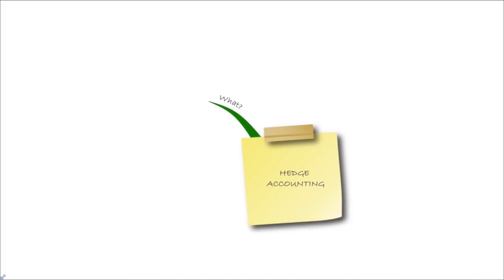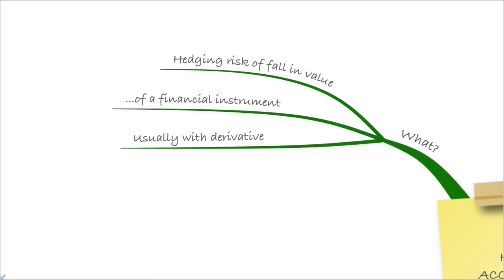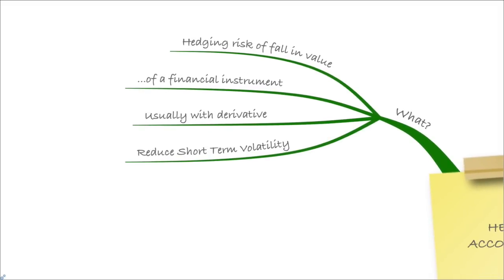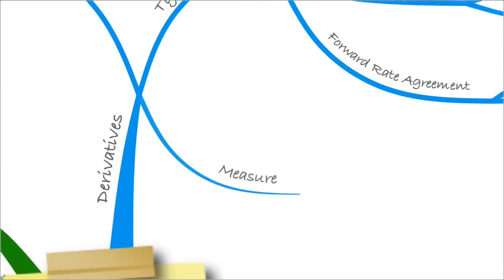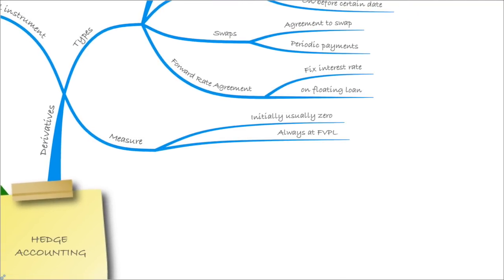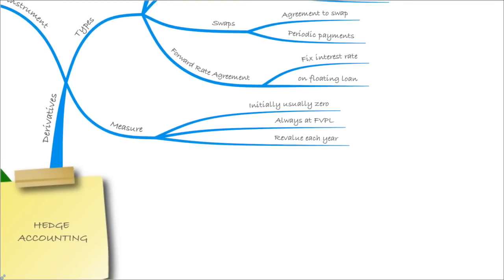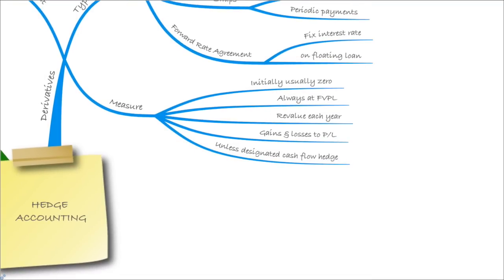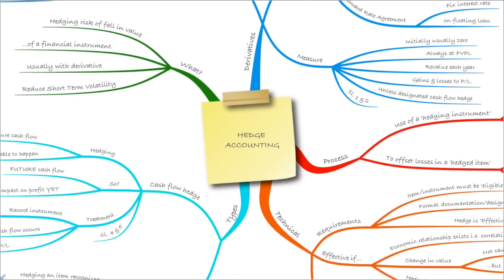P2 ACCA - Hedge Accounting (New IFRS 9)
New hedge accounting treatment under IFRS 9.